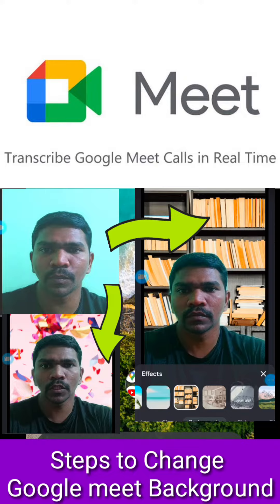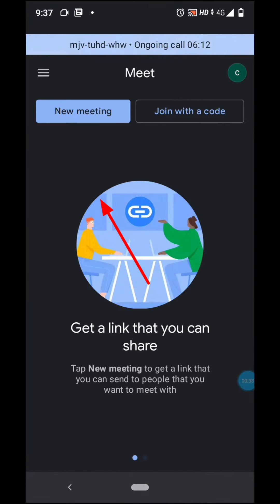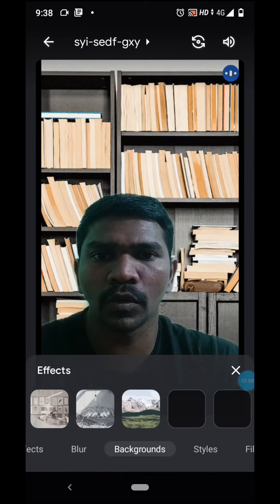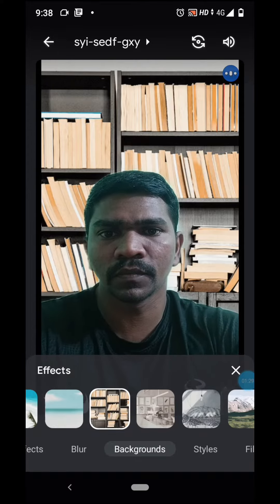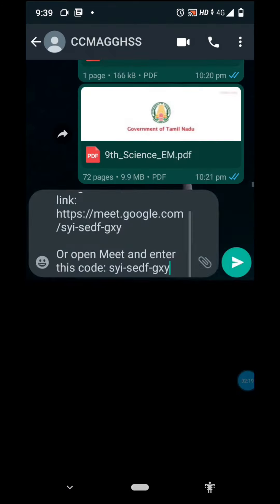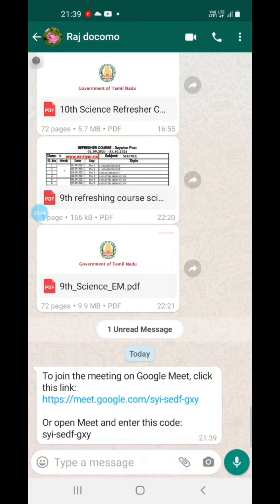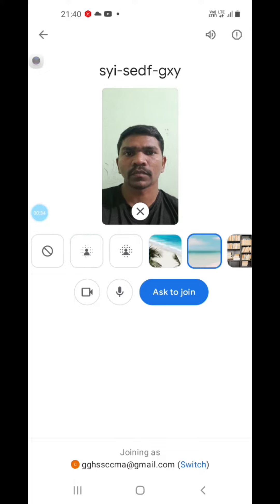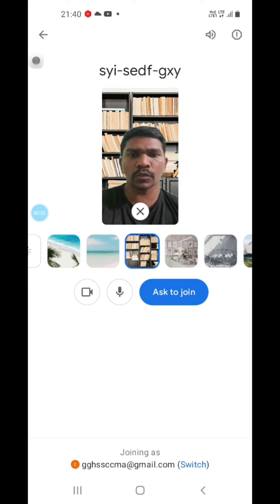Google meet - Steps to Change Google meet Background in mobile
comment for Google meet and Zoom Meeting tips and tricks